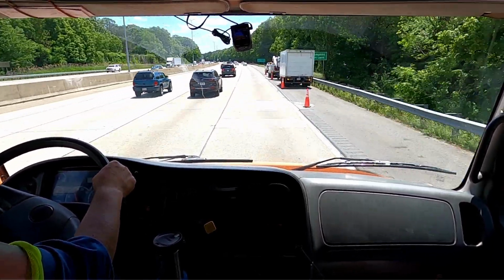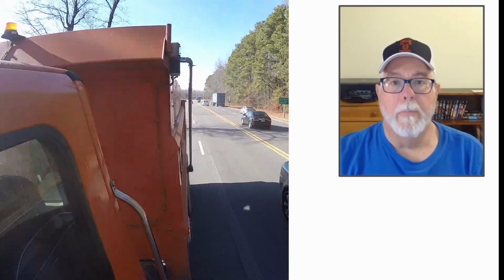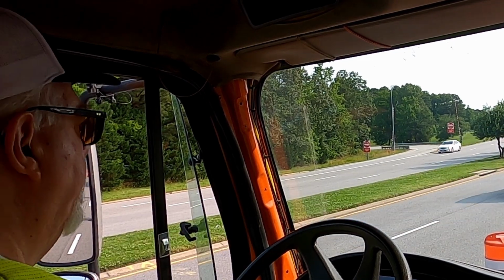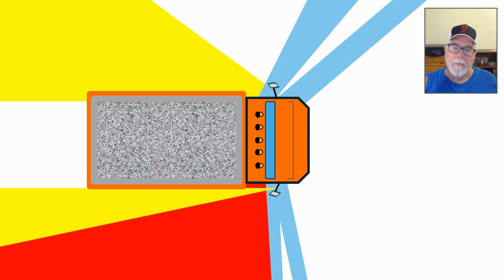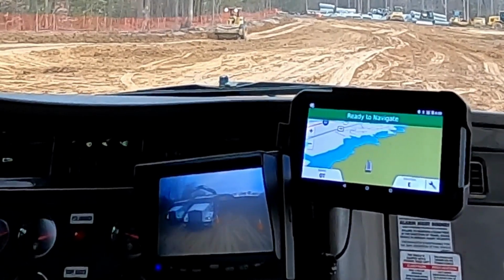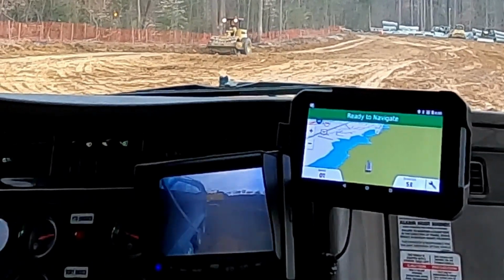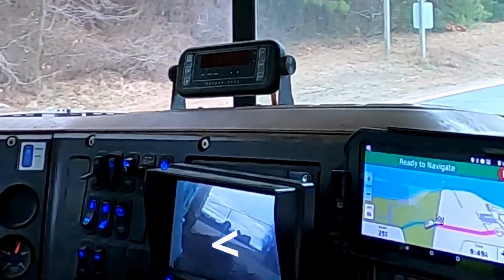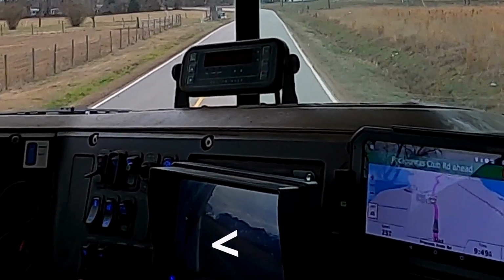Driving Thru Blind Spots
My experience in how to see what's ahead, beside and behind my dump truck, using rock and roll, cameras and common sense.